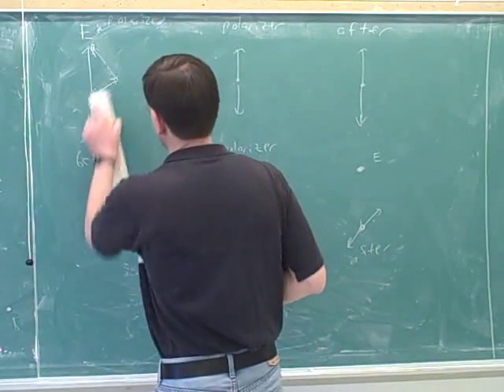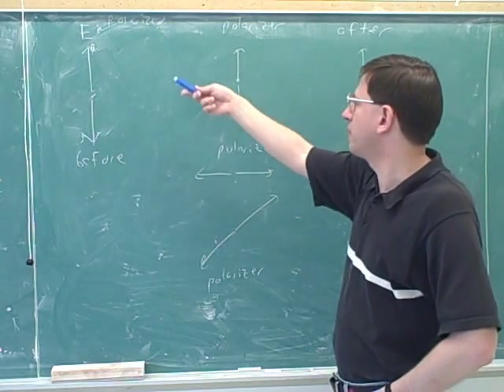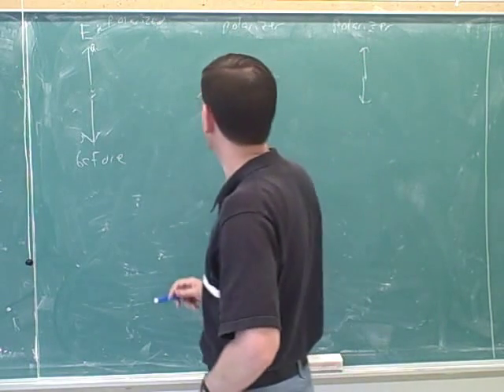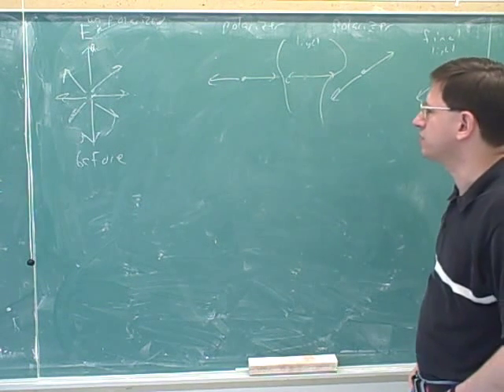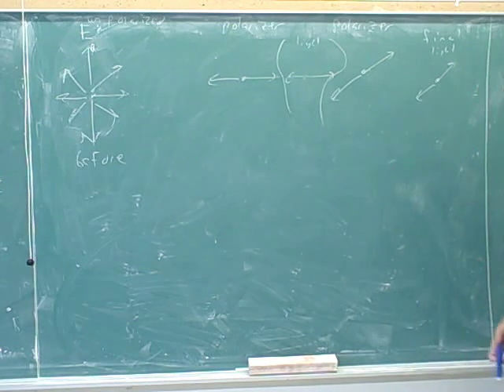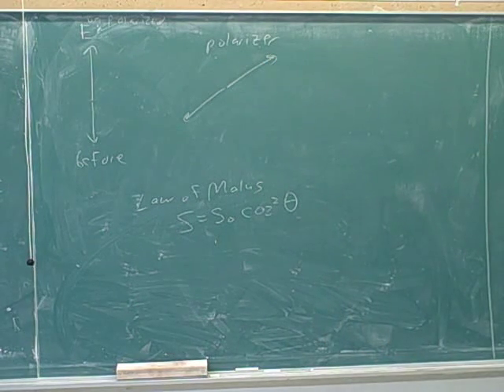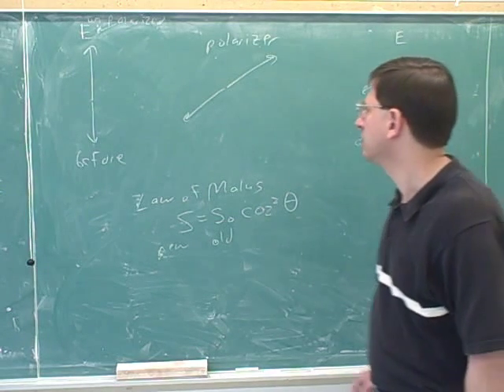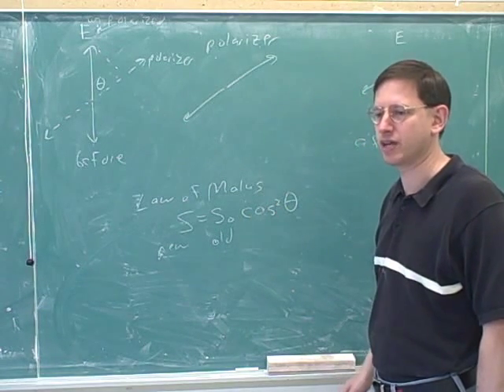Polarization. Total internal reflection (3)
Physics: Polarization of light; the law of Malus. CDs, DVDs, and the diffraction limit. A diffraction grating problem. A glasses problem. Maxwell's equations. Refraction, Snell's law, total internal reflection. The Brewster (polarizing) angle.

(1) Polarization
(2) Continued
(3) Continued. Law of Malus
(4) Continued
(5) CDs, DVDs, and the diffraction limit
(6) Continued
(7) Continued
(8) A diffraction grating problem. A glasses problem
(9) Continued
(10) Continued. Summary for corrective lenses
(11) Maxwell's equations
(12) Refraction, Snell's law, total internal reflection
(13) Continued. Optical fibers
(14) Brewster ("polarizing") angle
(15) Continued
(16) Continued